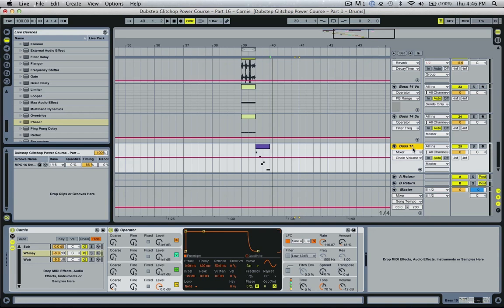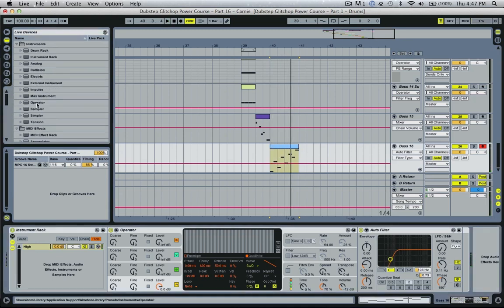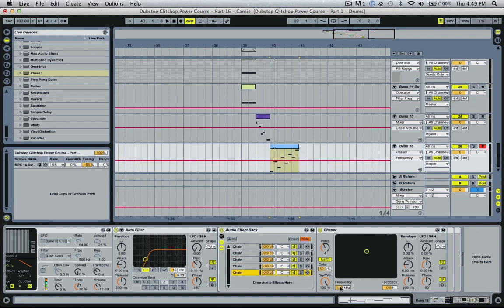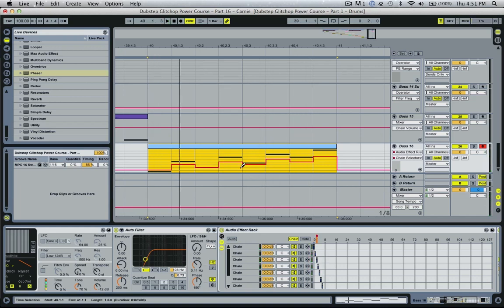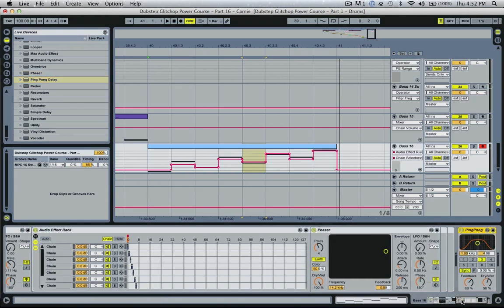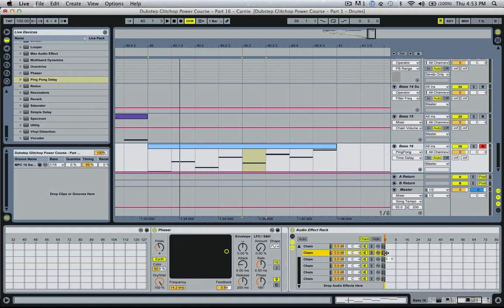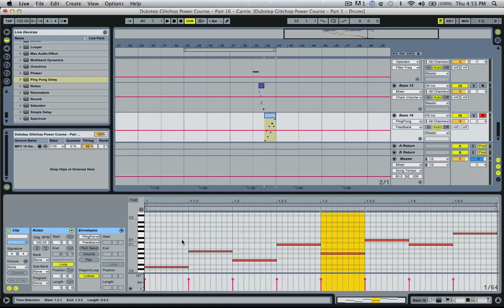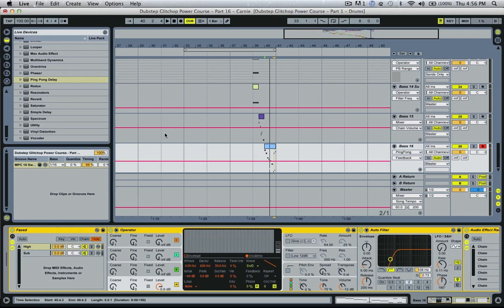Dubstep and Glitch Hop Power Course - Part 17